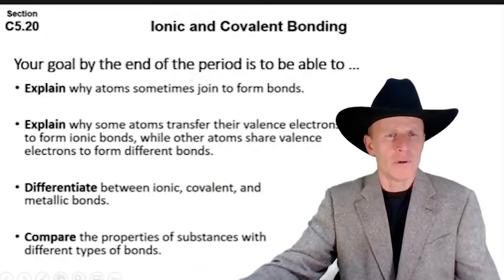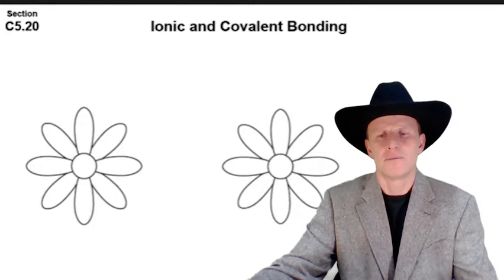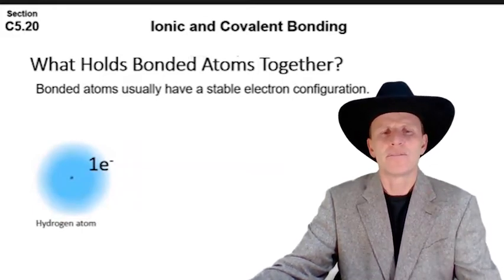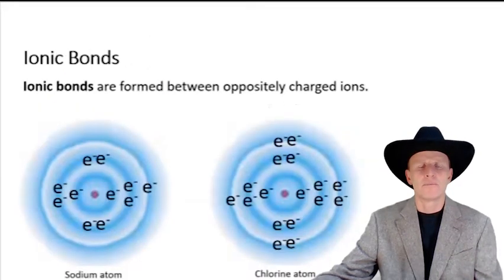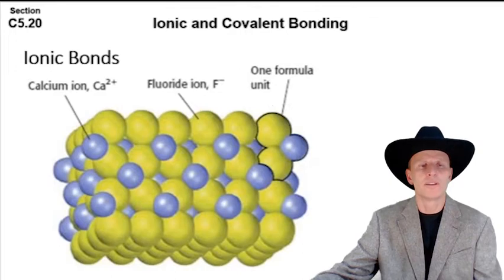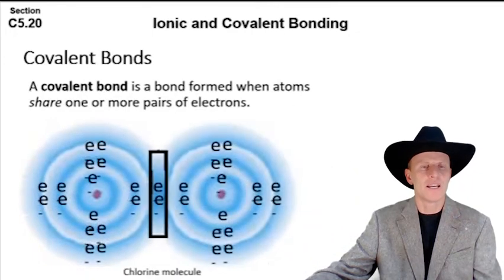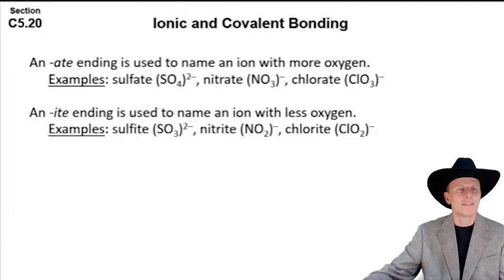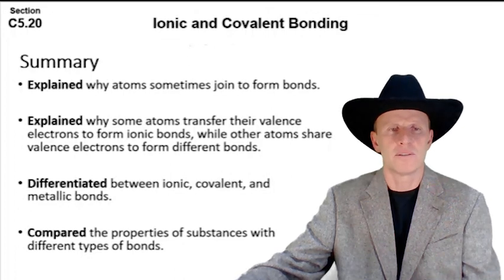C5 20 CJ video lecture on Ionic and Covalent Bonding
Cowboy Joe explains why atoms sometimes join to form bonds.  He then explains why some atoms transfer their valence electrons to form ionic bonds, while other atoms share valence electrons to form different bonds.  Finally he differentiated between ionic, covalent, and metallic bonds by comparing the properties of substances with different types of bonds.